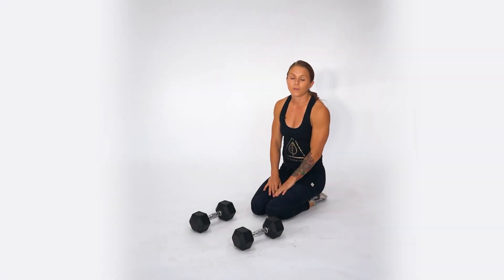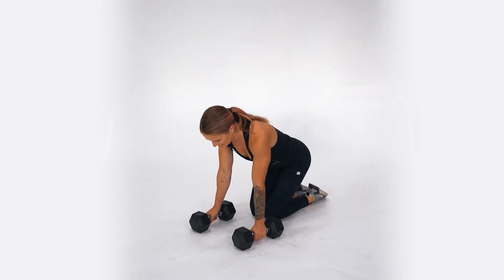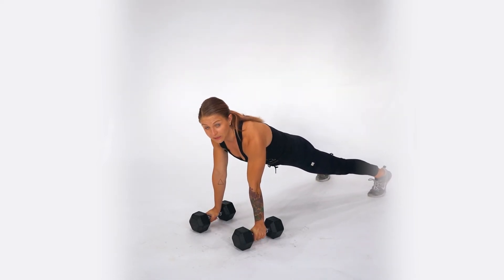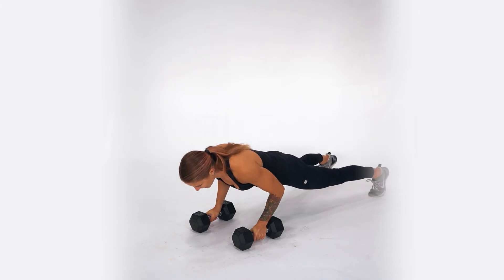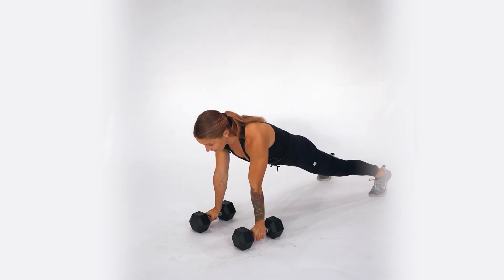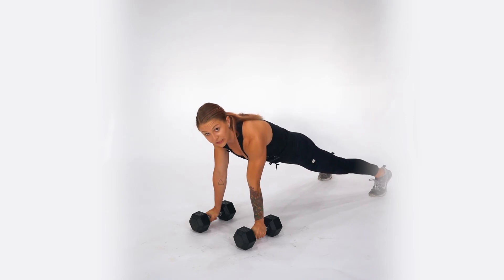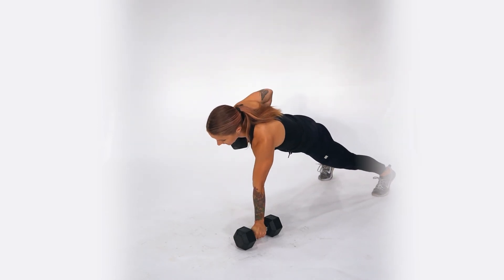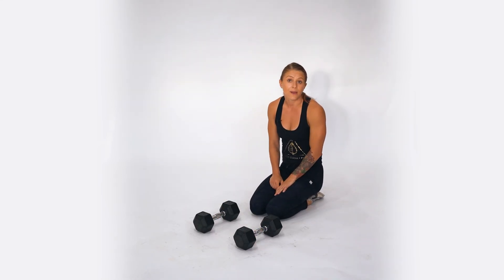Renegade Rows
Start in a plank position with each hand on a dumbbell. Lower your body to a push up while keeping your elbows in close to your torso. Your chest does not have to touch the ground, just the dumbbells. Press yourself back up to the plank. Lift one dumbbell to your chest by driving the elbow back.

Each rep is one push up and one row (everyone counts them differently, this is my way). Alternate arms each rep.

To scale the push up, perform your push ups from your knees.